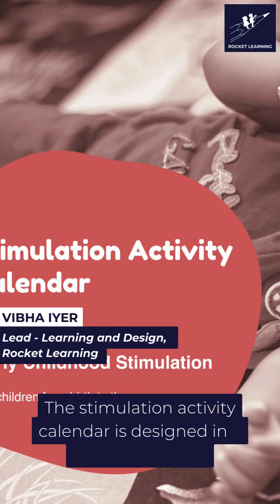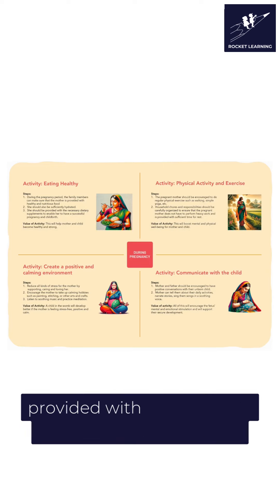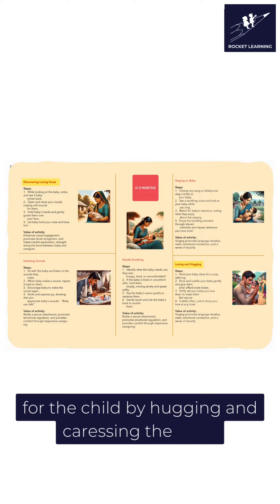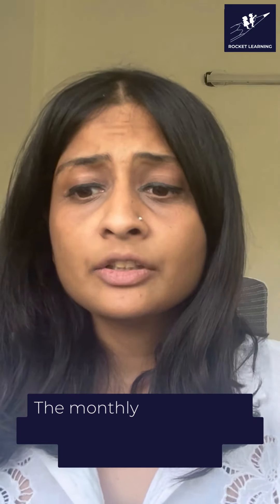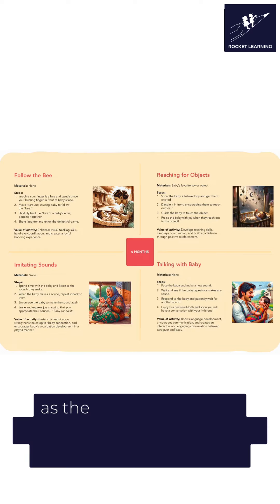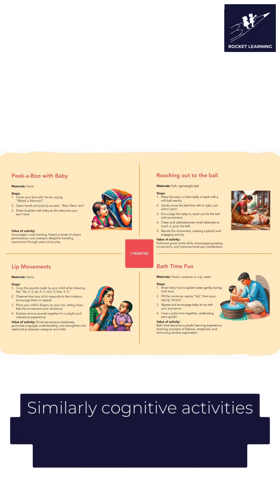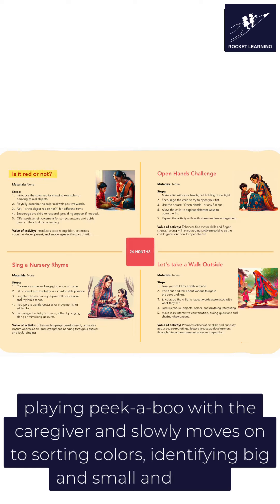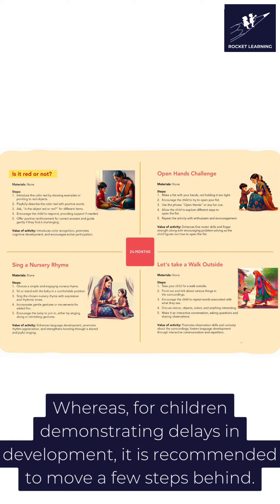Navchetana: As Inclusive as it gets!